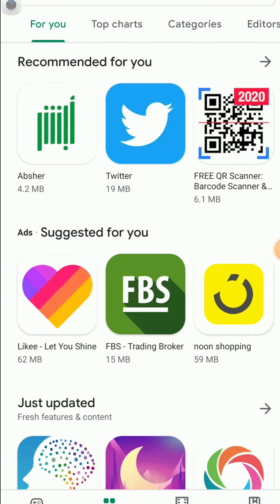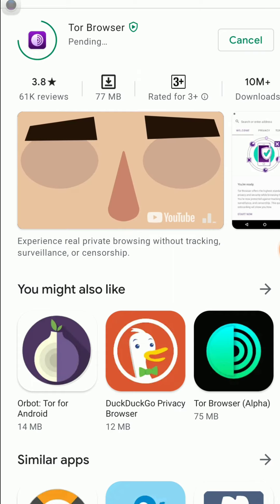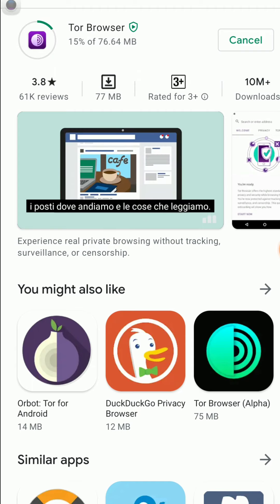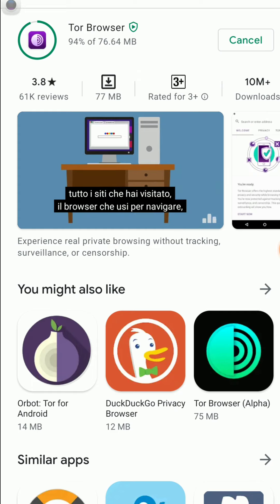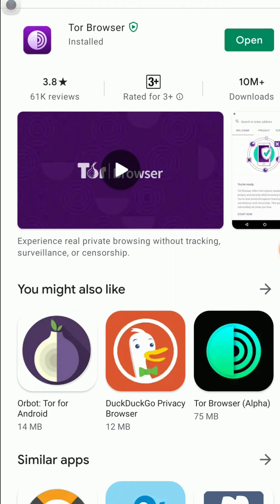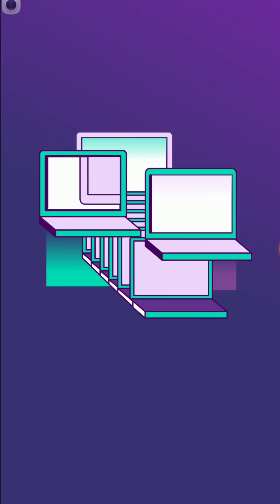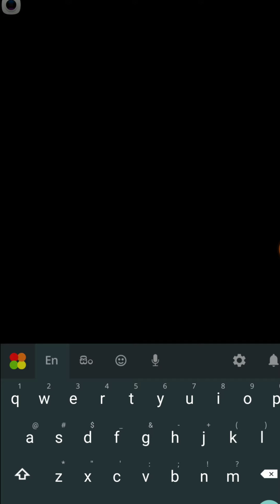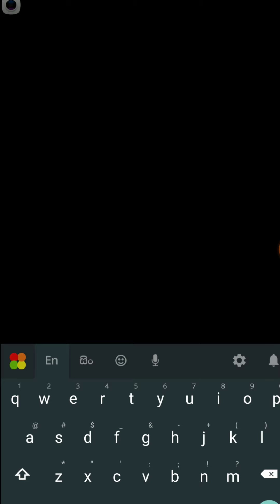Membership ගැටලුවට 100% ව්සදුම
this will help both of us to save our time . i am getting emails/ messenger inquiries regularly related to this   . kindly download TOR Browser app.